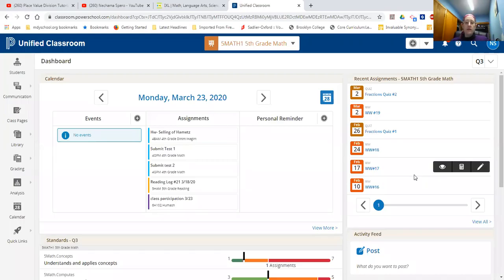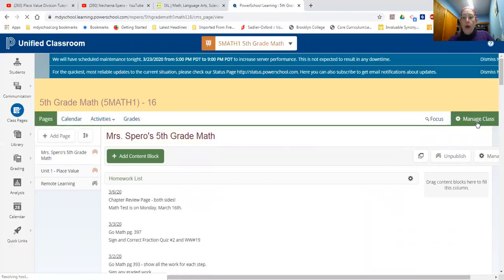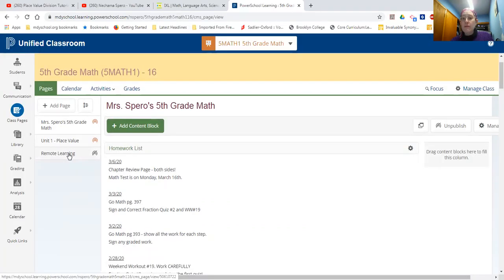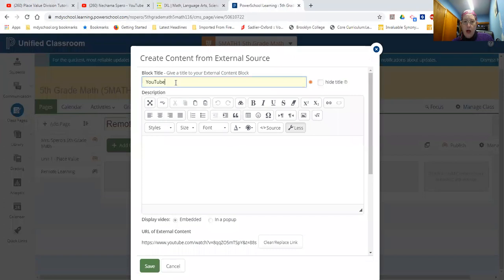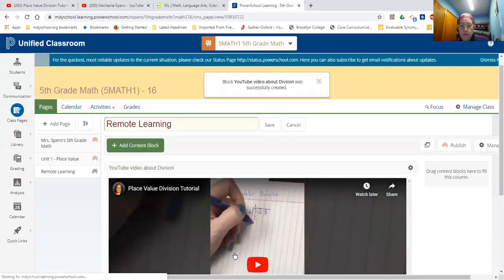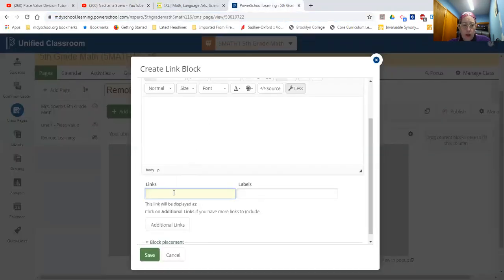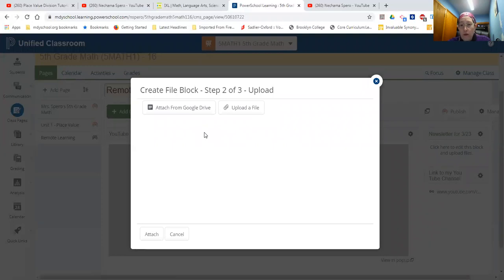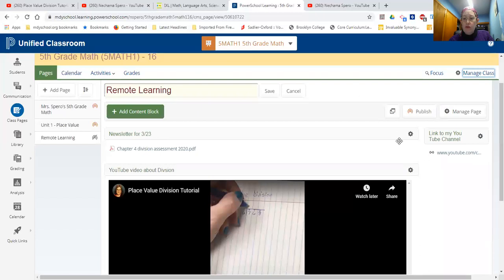MDY Teachers Class Page Tutorial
This is designed for ECC and ES teachers to know how to post a link, video, and file to their PowerSchool Class Page.